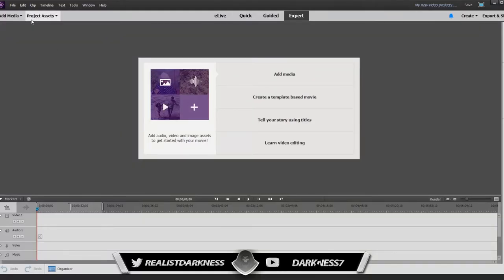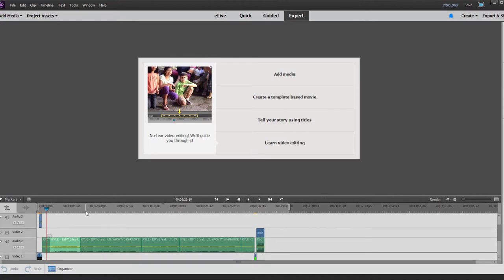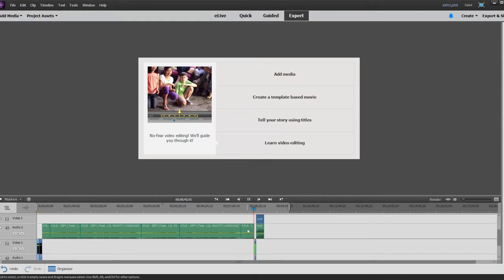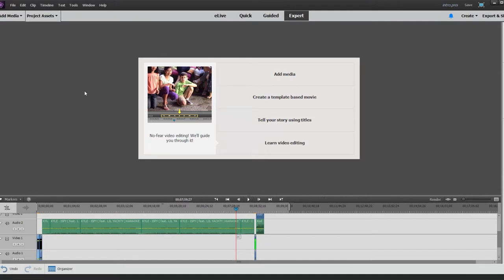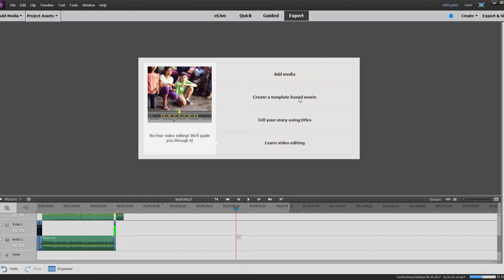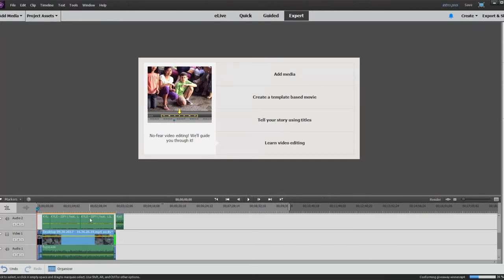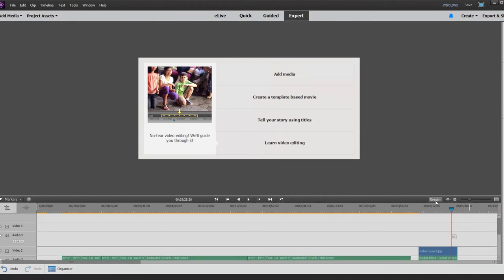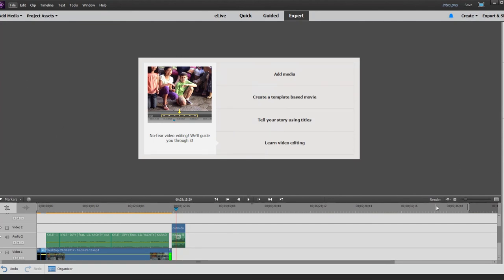HOW I EDIT MY VIDEOS ( Adobe Premier )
Hey guys it is Darkness here and today I talked about how i edited my videos in Adobe Premier Elements 15

* Dont take Credit for any of the music used in the video*

If you don't care for this video then please leave a comment why i would always like to improve. I am just trying to go big on youtube with the help of you guys.